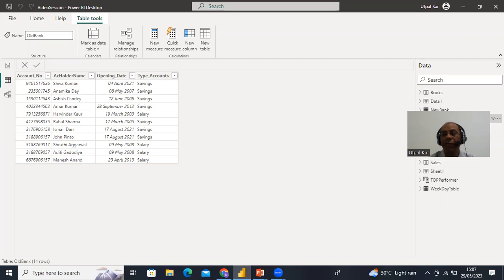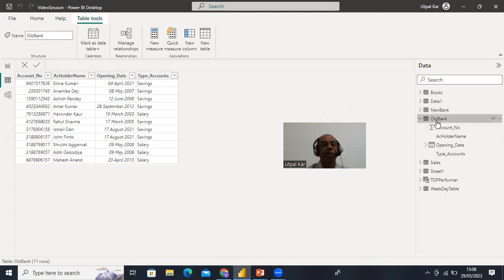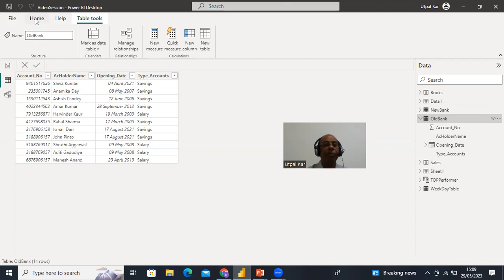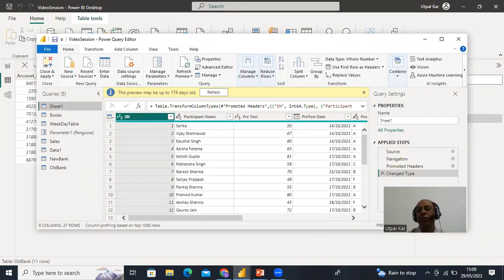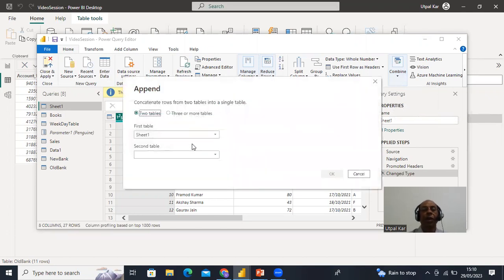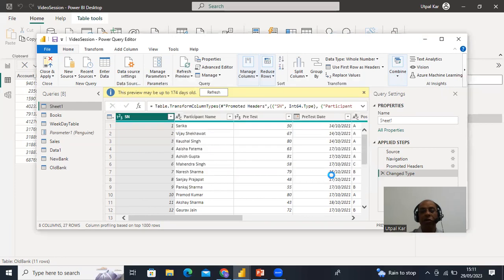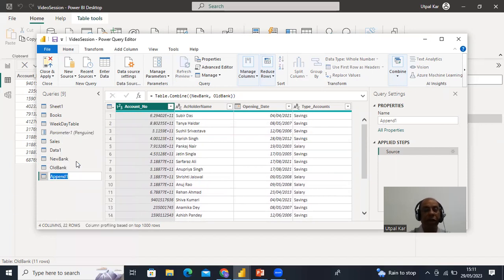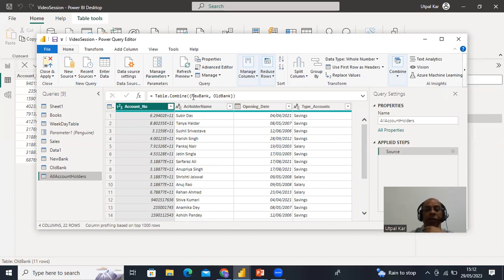How To Apply Append Query in Power Query Editor